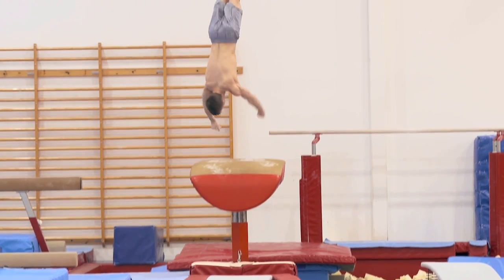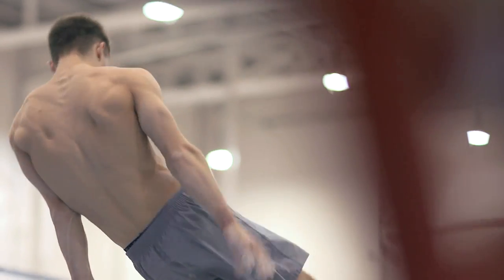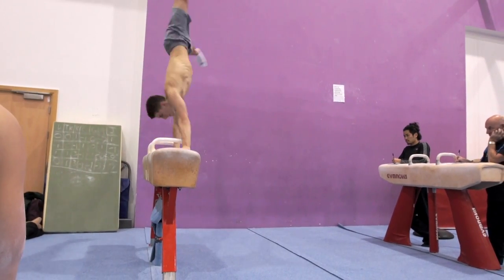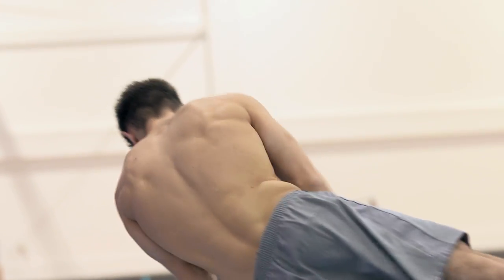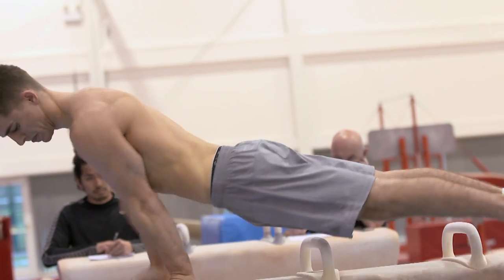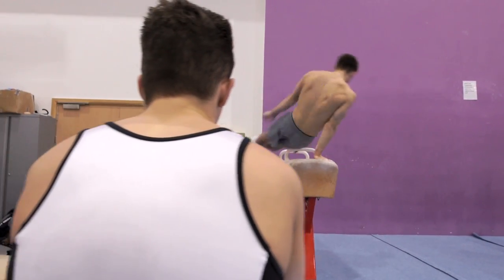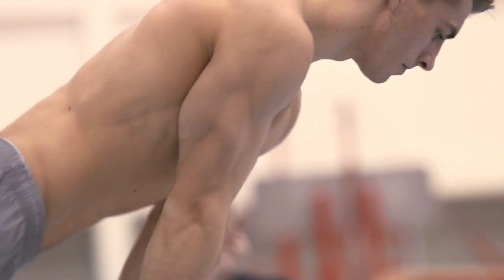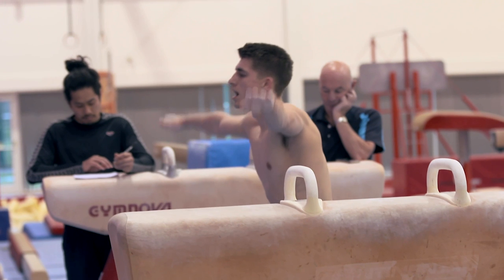Mastering The Pommel Horse with Olympic Champion Max Whitlock | Gillette World Sport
Gillette World Sport joins double Olympic Champion Max Whitlock for a lesson in Pommel Horse technique. We also sit down with Max's coach Scott Hann to discuss what makes Max the champion he is.